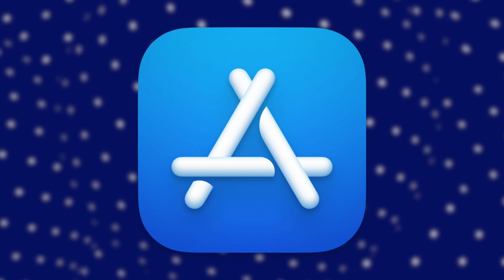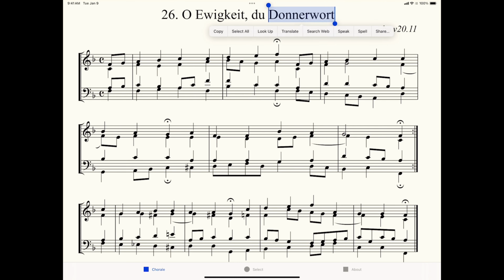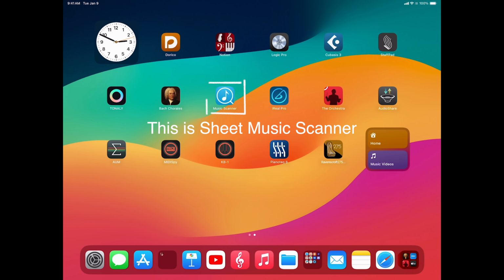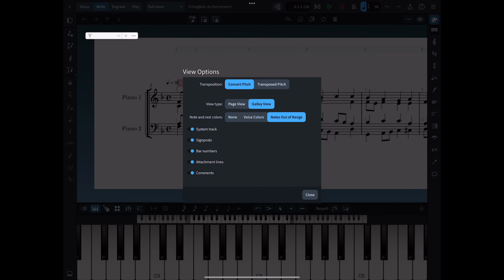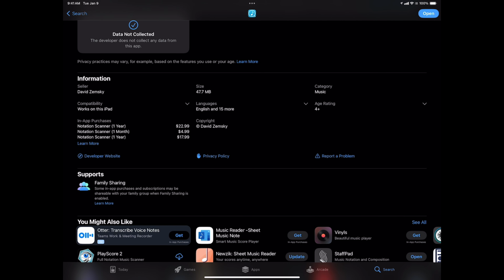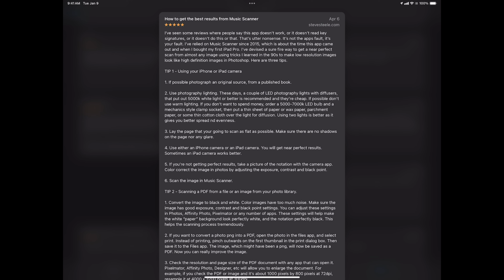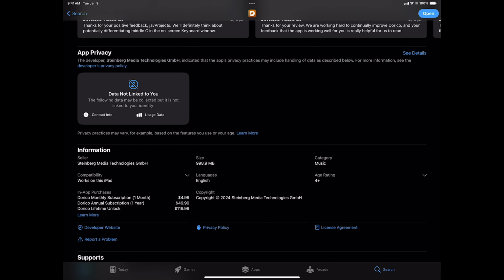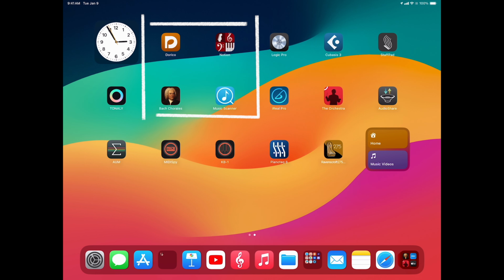Speed Reduction Analysis Intro - A Bridge from Music Theory to Composition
Apps to download if you want to follow along with the analysis. All apps can be found on the iOS App Store on your iPad or iPhone. Bach Chorales is free. Sheet Music Scanner is $4.99 a month. Dorico is $4.99 a month, or $119 for a one time fee. I'm not sure what the cost of Notion is. ***Sorry to ask you to buy or get a subscription to apps, but it's just if you want to do the exercises as I'm doing them.***

Video description:

This video is an introduction to a series of videos that I'm starting. Initially I planned to analyze one Bach Chorale per day, each day of the week, until I competed all 371 chorales. However there is a lot of music I want to analyze with the "Speed Reduction Analysis" method. So, I will analyze as many Bach Chorales as it takes to get the point across, then I'll pivot to other classical masters, Real Book charts, and soundtracks. I'll eventually take requests from viewers. This is a long term project that will eventually lead to the study of acoustics, then to the study of composition.

If you want to follow along, and do the exercises as I do them, and you have an iPad, I highly encourage you to download the same apps that I'm using in these videos.

If you don't have an iPad, then you'll need to download the music.xml file that is generated from Sheet Music Scanner, (link will be in each video's discription), so you can then import that file into your desktop notation application. At that point you can follow along. Some compatible desktop apps include Finale, Dorico, Sibelius and Muse. Logic Pro also imports music.xml files, but the notation editor might not be the best for our purposes.